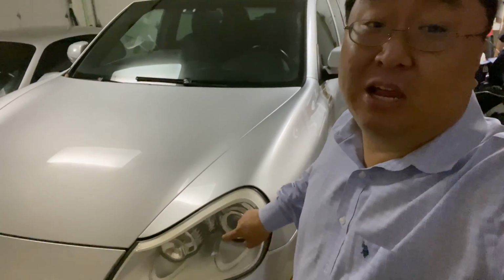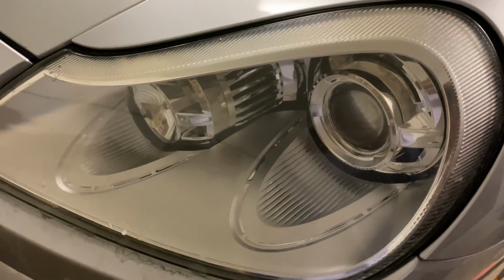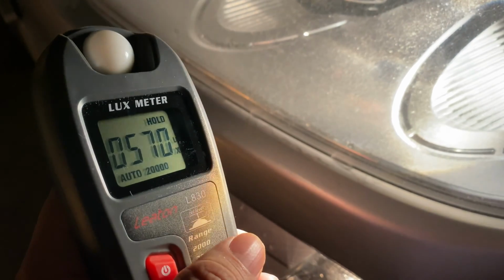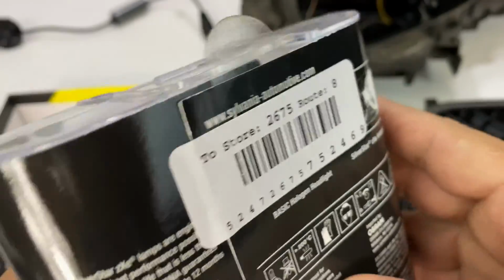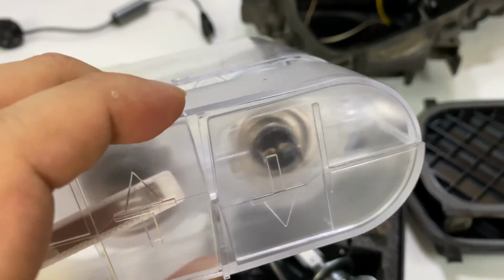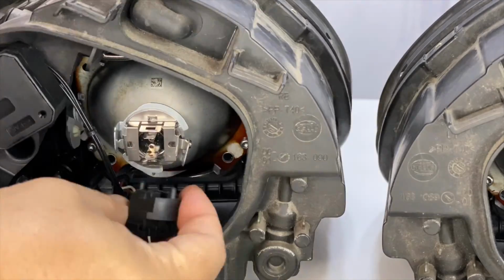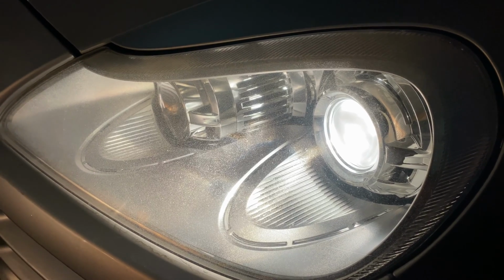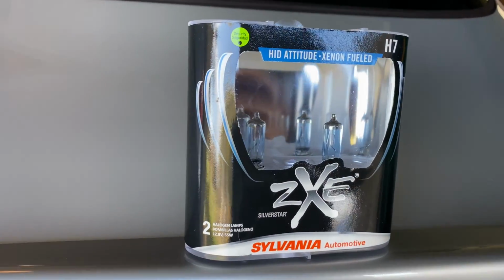SYLVANIA SilverStar zXe Super Bright Headlight Bulb Review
Panda Nation, today I’m upgrading the headlights with the SYLVANIA H7 SilverStar zXe High Performance Halogen Headlight Bulbs. 💡 If your older vehicle’s headlights are starting to look dim, yellow, or tired, replacing the bulbs can be one of those simple DIY car projects that makes a real difference in nighttime visibility and overall driving confidence.

These SilverStar zXe bulbs are designed to deliver a bright white light with an HID-inspired look while still using halogen bulb technology. They are made for drivers who want a cleaner, whiter headlight appearance without installing a full HID conversion kit.

Features include:
💡 H7 SilverStar zXe halogen headlight bulbs
🚗 Designed for headlight and fog light use
⚪ Bright white light output
✨ HID-style appearance
🔥 Xenon-fueled halogen technology
🧪 Cobalt blue coating for color and light transmission
✅ Street legal and DOT approved
📦 Contains 2 bulbs
⚡ 55W / 12V
🔌 PX26d base

One of the most important tips with headlights is to replace bulbs in pairs. Headlights are used together, so if one bulb burns out or gets dim, the other usually is not far behind. Replacing both at the same time helps keep the light output balanced and gives you the best performance from the upgrade.

The SilverStar zXe line is designed to be one of the whitest options in SYLVANIA’s SilverStar high-performance series. That means you get a crisp, modern look that can make the front of your vehicle feel newer and more stylish almost immediately after installation.

These bulbs are especially great for:
🚗 Replacing dim older headlights
🌙 Night driving
🌧 Rainy or low-light conditions
🛠 DIY vehicle maintenance
🚘 Fog light upgrades, where compatible
💡 Drivers who want a whiter halogen bulb
🎁 Practical car accessory gift ideas

In this video, I’m working on a common issue with older vehicles: dimming halogen headlights. This DIY project shows how replacing the existing bulbs can help improve visibility, safety, and the overall look of the vehicle. It is a simple upgrade, but sometimes the small fixes are the ones you notice every single time you drive after dark. 😄

Specifications:
Brand: SYLVANIA
Product: SilverStar zXe High Performance Halogen Headlight Bulb
Bulb Size: H7
Item Model Number: H7SZ.PB2
Bulb Type: Halogen
Wattage: 55W
Voltage: 12V
Base: PX26d
Product Dimensions: 1.9 x 4.9 x 4.9 inches
Item Weight: 5.8 ounces
Package: 2 bulbs

Important note: always confirm compatibility with your specific vehicle before ordering. Check your owner’s manual or SYLVANIA’s bulb replacement guide to make sure H7 is the correct bulb size for your car.

If you’re looking for H7 headlight bulbs, bright white halogen headlights, SYLVANIA SilverStar zXe bulbs, fog light replacement bulbs, HID-style halogen bulbs, or a simple DIY headlight upgrade for better nighttime visibility, the SYLVANIA H7 SilverStar zXe bulbs are worth checking out.

A 10-week debt recovery workshop designed to help individuals, couples, and families eliminate debt, reduce financial stress, and build lasting financial freedom with practical tools, accountability, and step-by-step guidance.